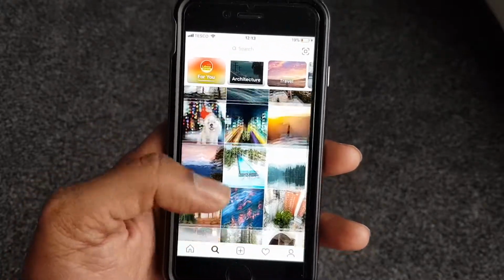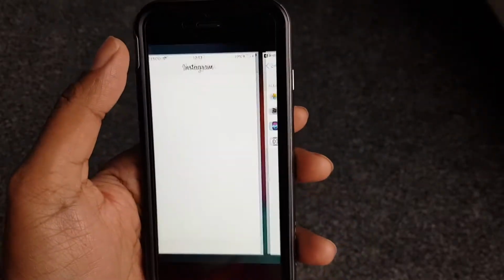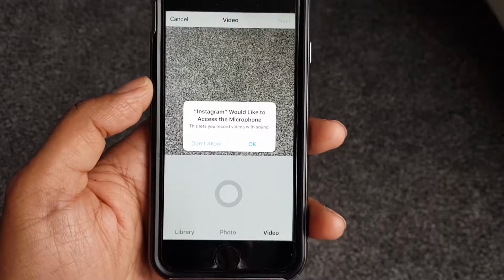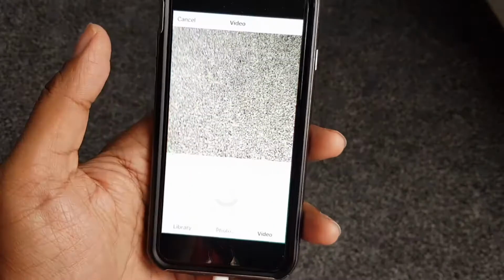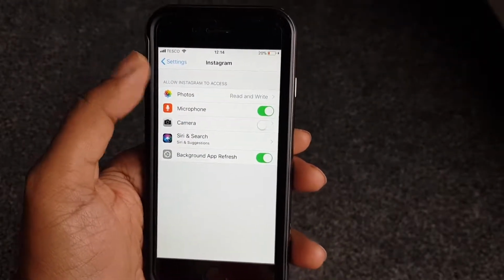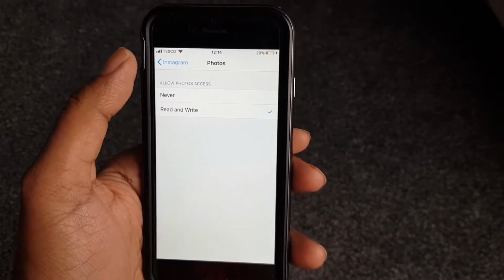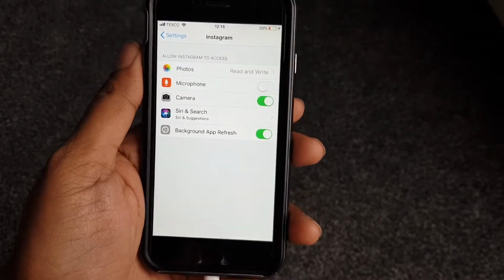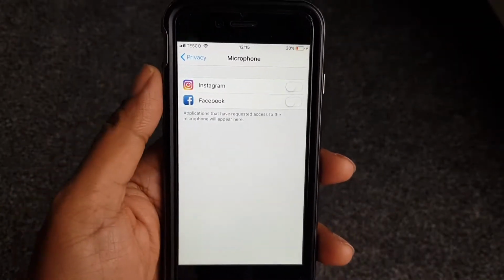Instagram Eavesdropping/Spying on IPhone?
Is Instagram listening to your conversations on iPhone to give you better ads? Well we show you how you can protect yourself against this just in case!